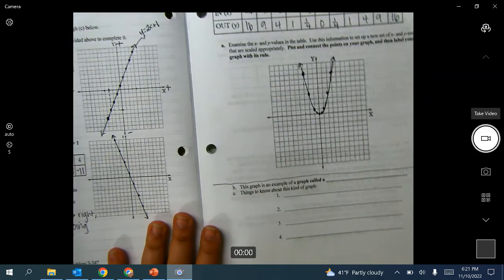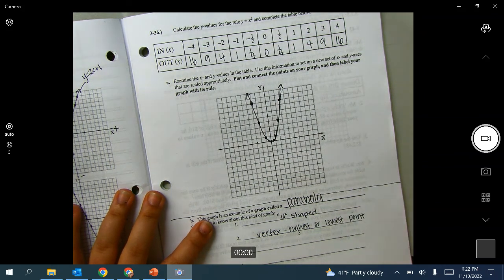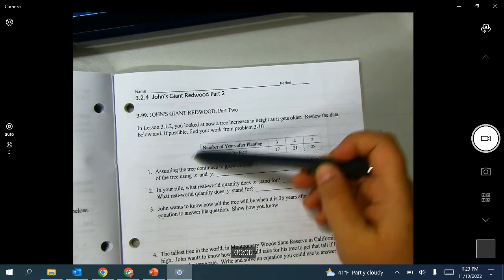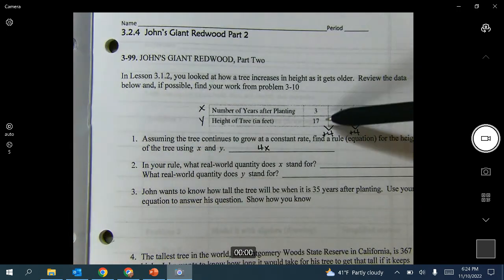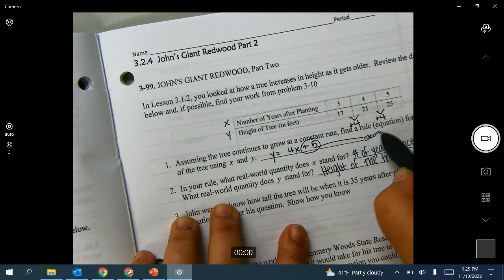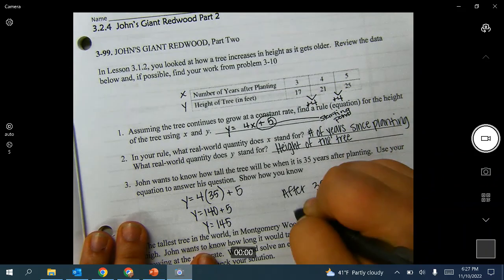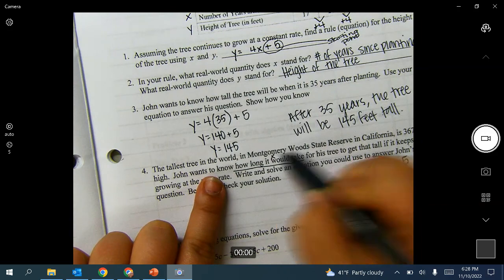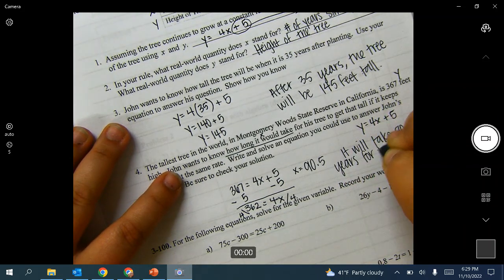Day 5 (part 2)